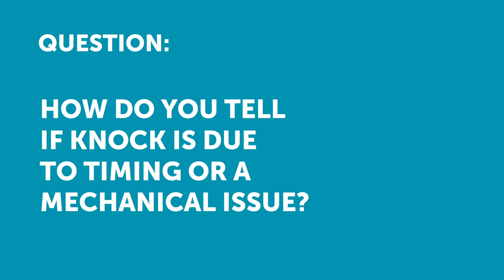Knock | Mechanical Knock Vs Detonation [HPA Q&A]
How can you tell the difference between mechanical knock and detonation? Is it subtle, or so obvious you can't really miss it? Let's discuss.